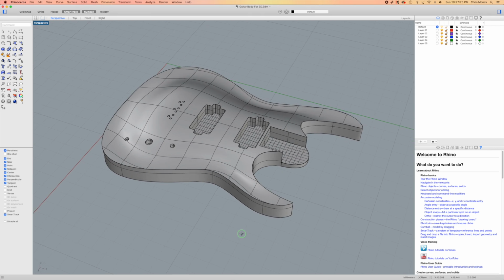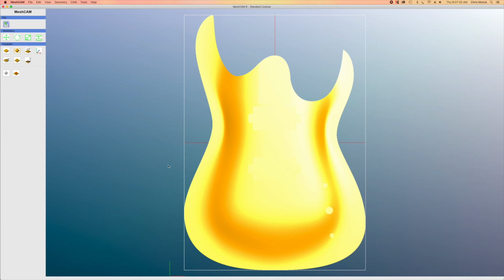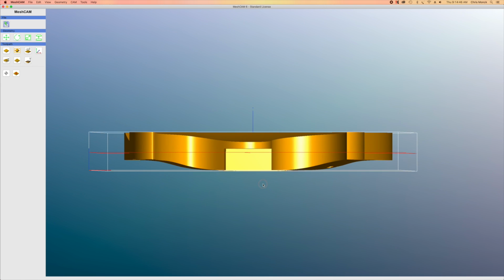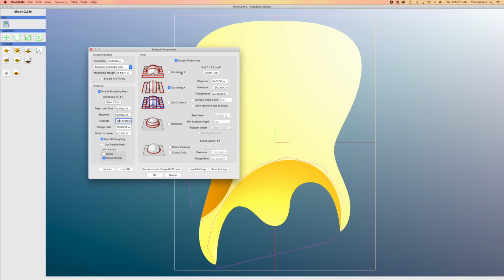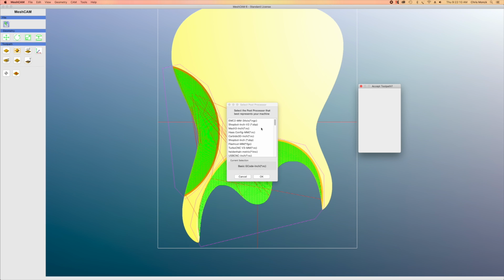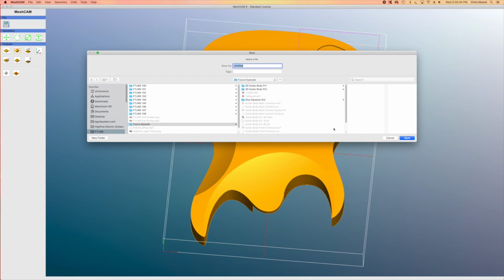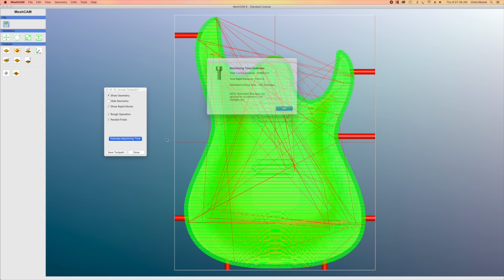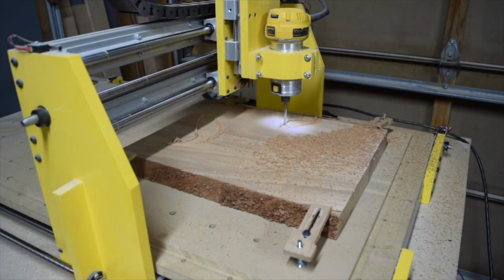MeshCAM Toolpaths And G Code For A Guitar Body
In this episode, I demonstrate how I use MeshCAM to set up the toolpaths and g-code necessary to carve a guitar body on a CNC machine.